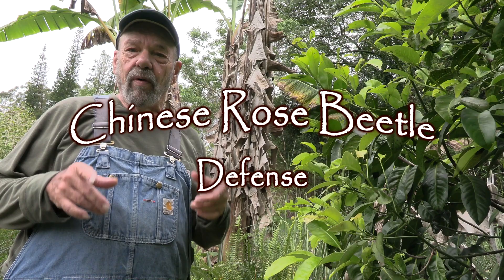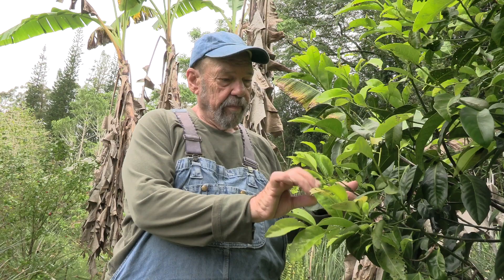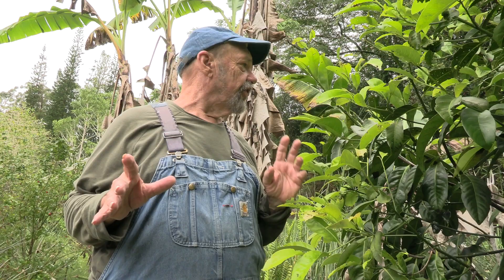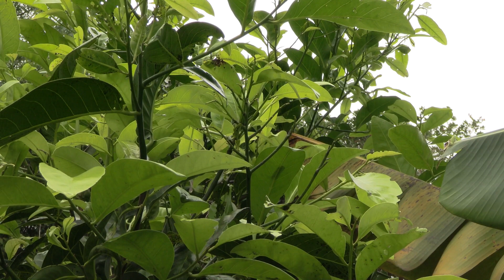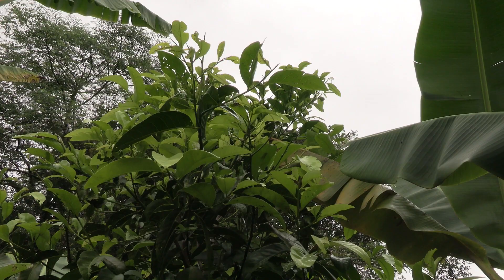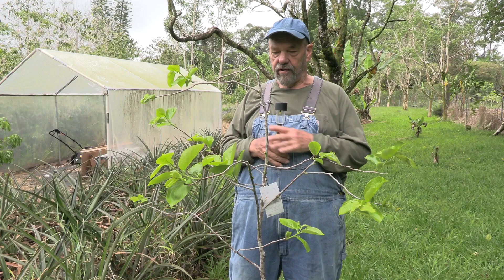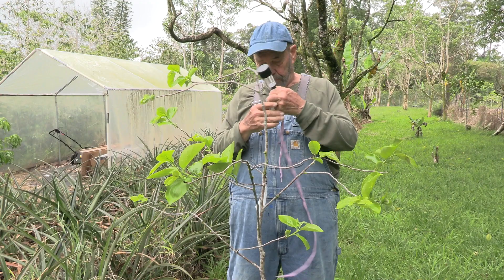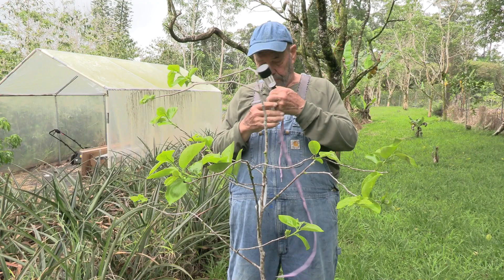Chinese Rose Beetle Defense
Bill tells how to drive off the Rose beetle with a simple solar pathway light.